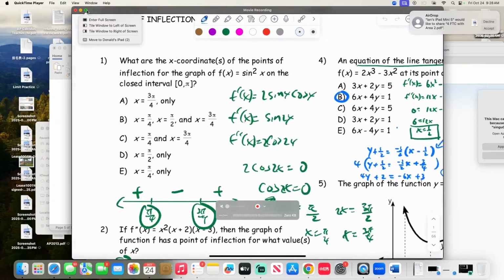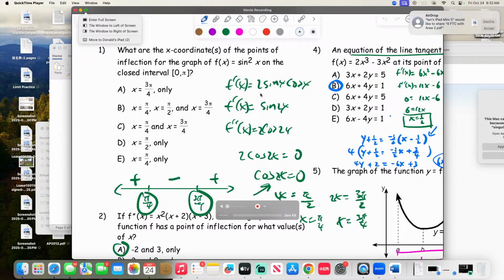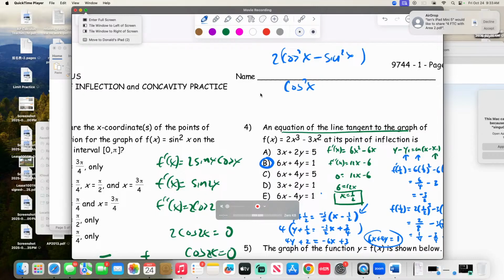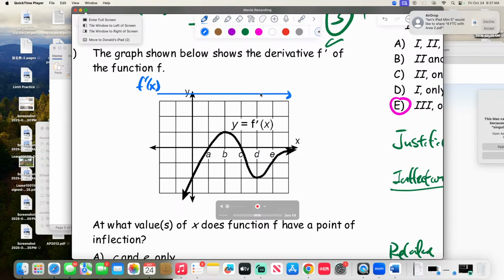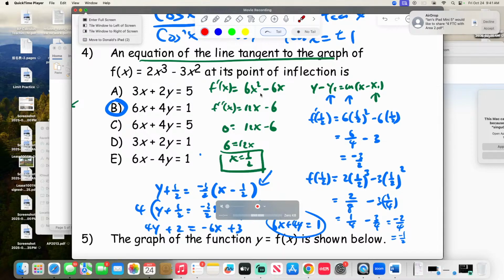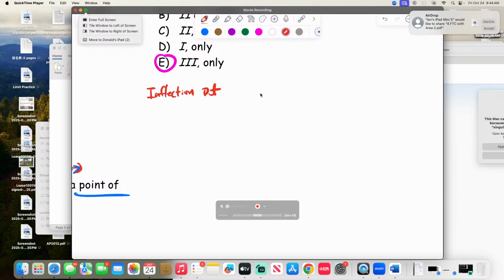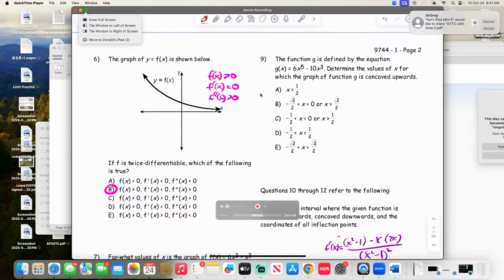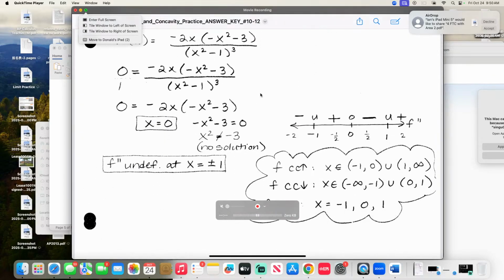AP Pre-Calculus Concavity homework